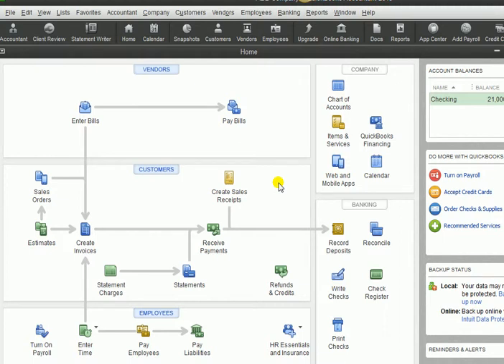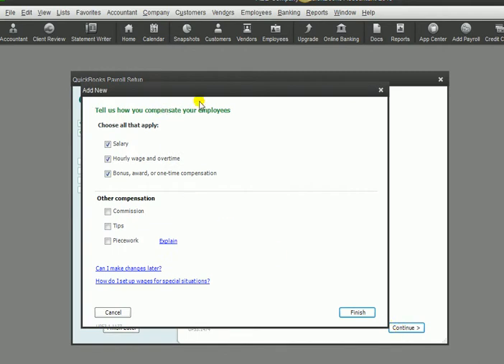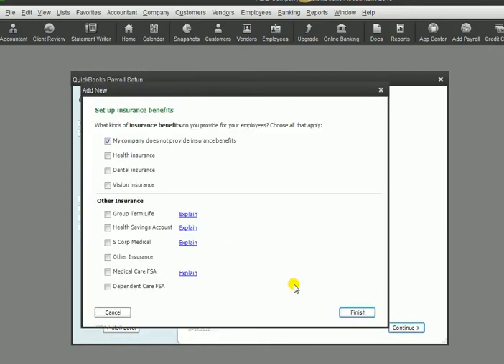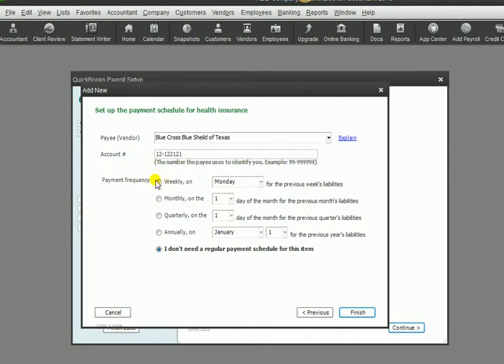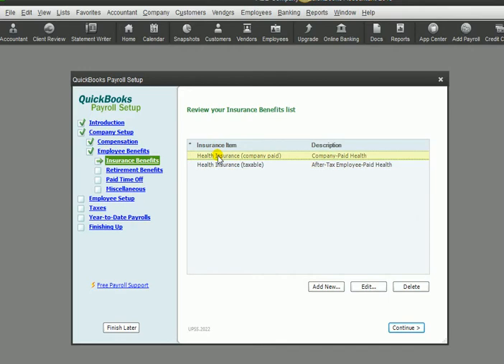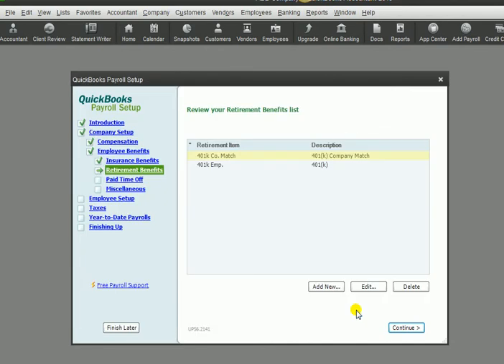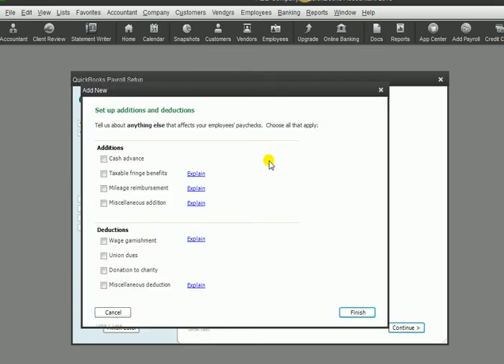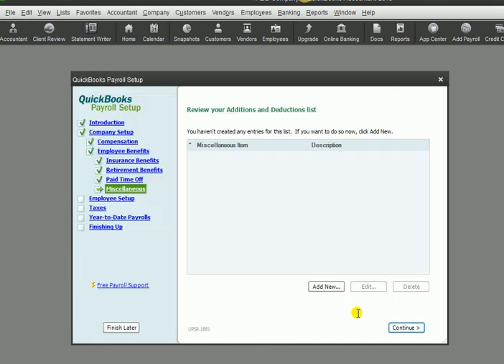Payroll Setup- Manual Part 1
Videos demonstrating how to use QuickBooks 2013 software. Videos demonstrating how to use QuickBooks. Specifically created for TSTC students.